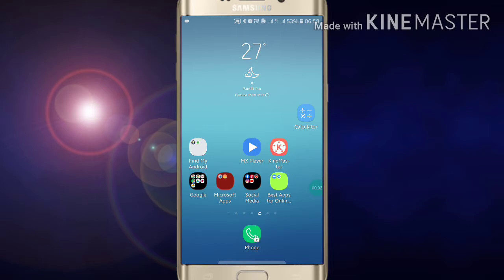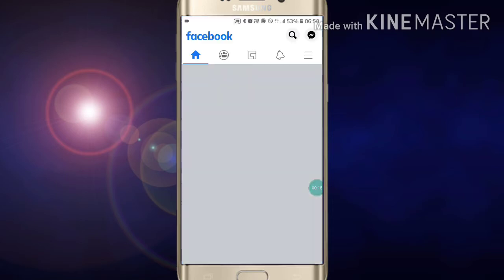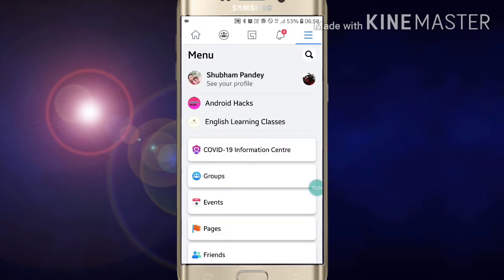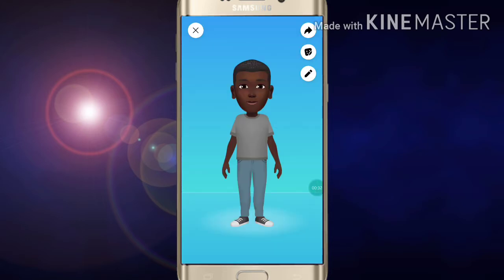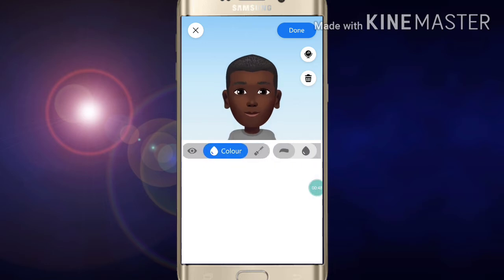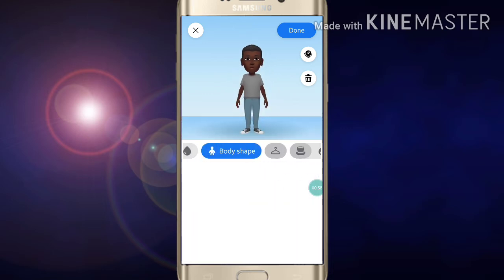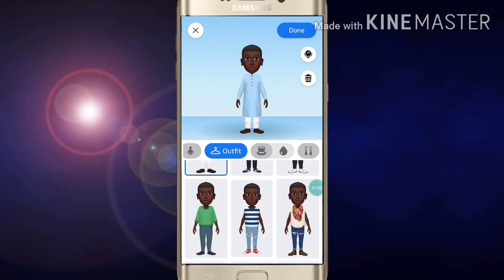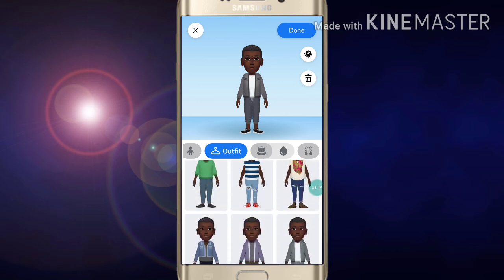How to Change Outfit (Cloth) of Facebook Avatar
In this video, I am going to show you how to Change out fit of your created Avatar on facebook. If you have created a Facebook Avatar and now you want change its Out fit, Just watch this video and easily change outfit of your Fb Avatar.